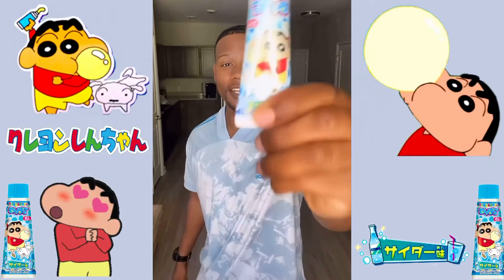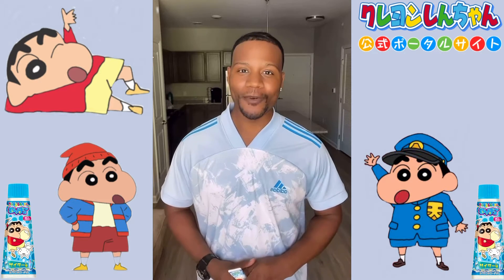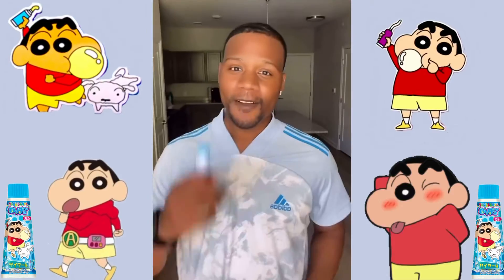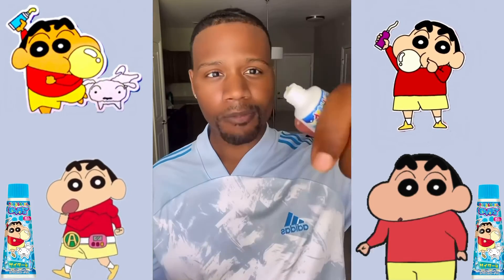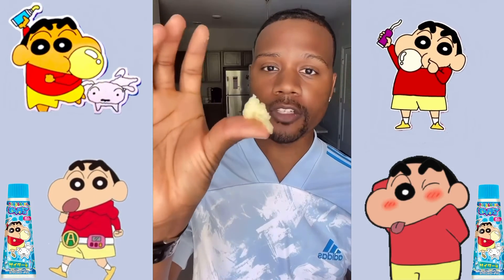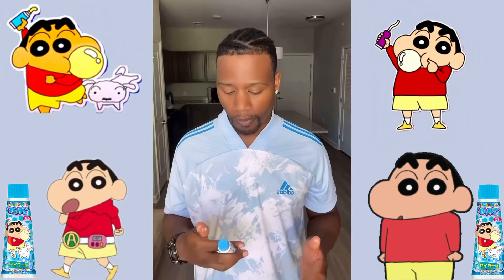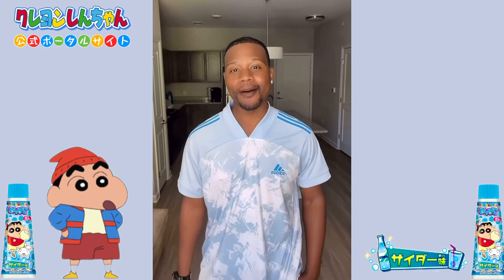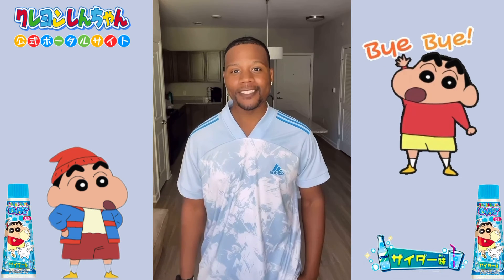クレヨンしんちゃん ねりチュー サイダー ガム Crayon Shin Chan Tube Gum!